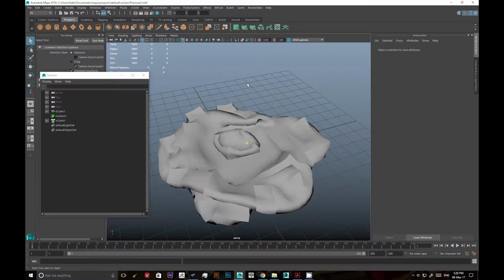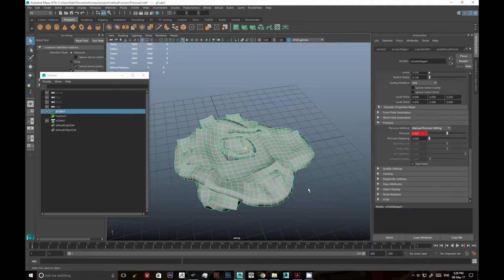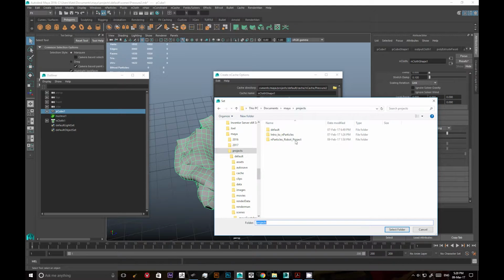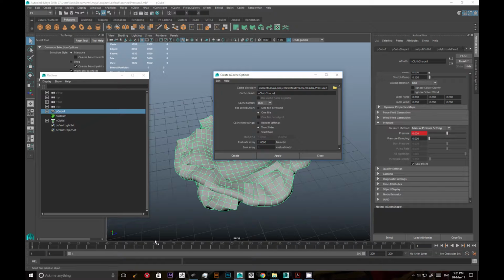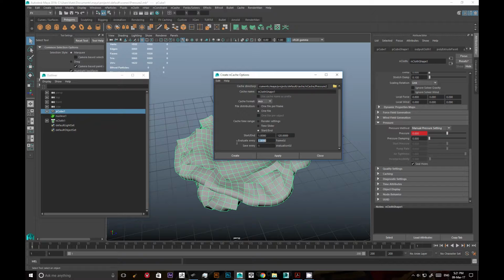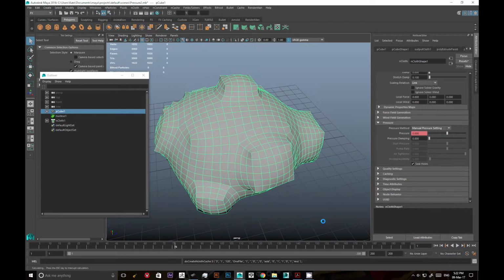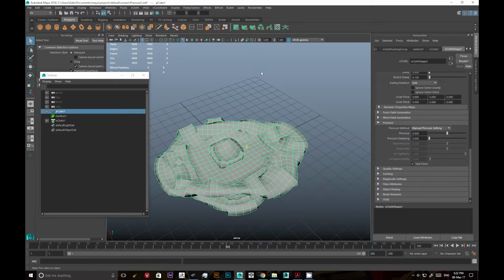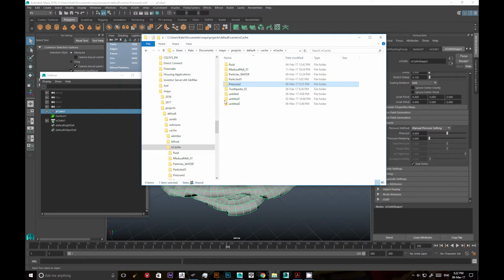VFX Wk02 02 - nCache avi